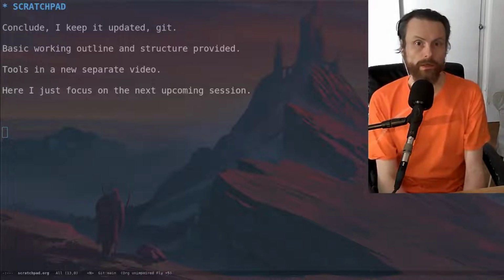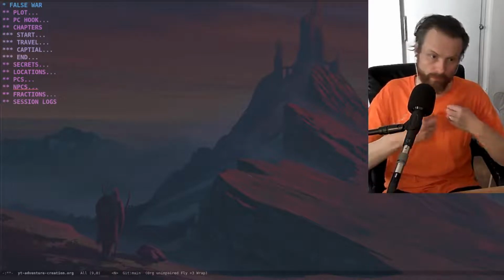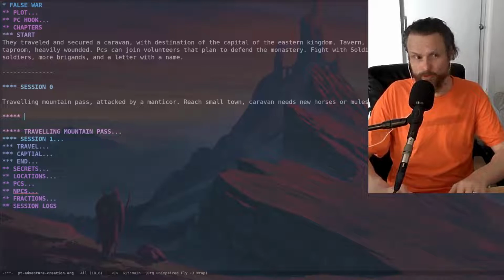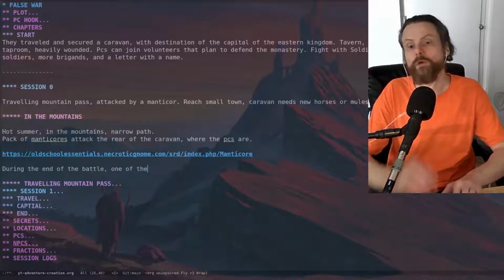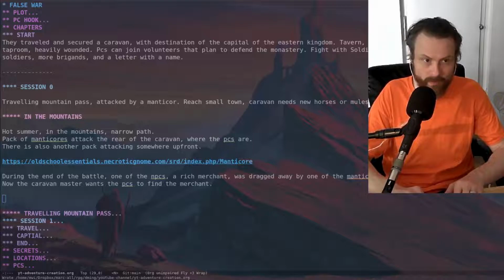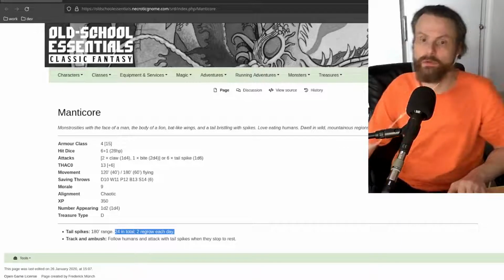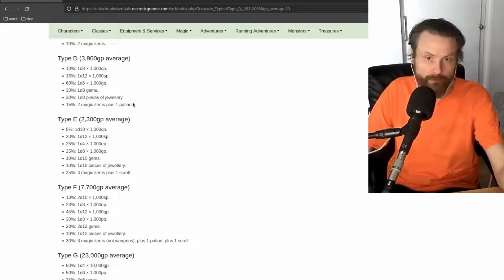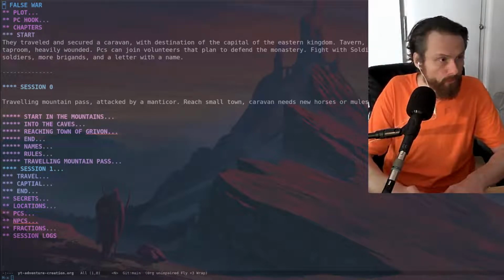(4) Dming - Adventure Creation - The false war - Pen and paper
Here I start to create a basic adventure idea using a plot table and tables from the mythic game emulator system. With that I ask myself questions and constantly explore the plot and the setting.

Know I conclude this series with planning the upcoming session.
I will update the adventure notes, if I work on them 'off screen'.

Thx for stopping by!